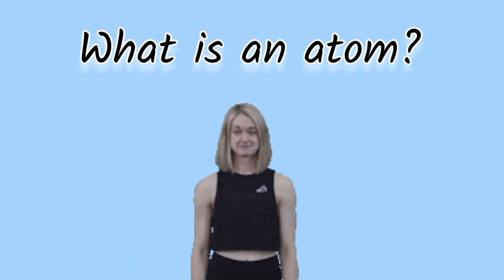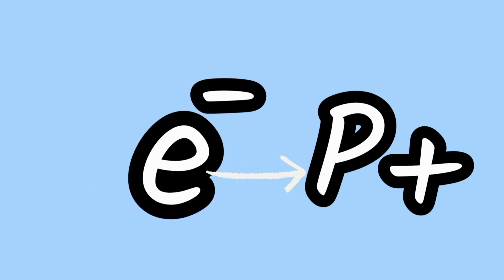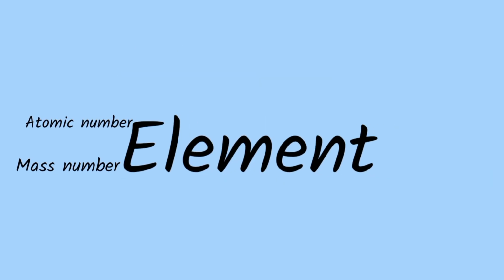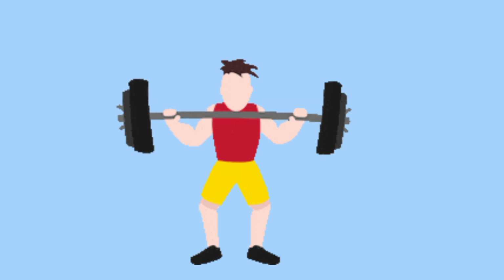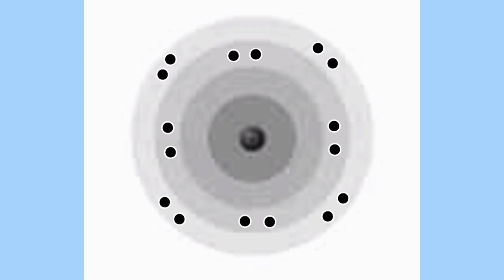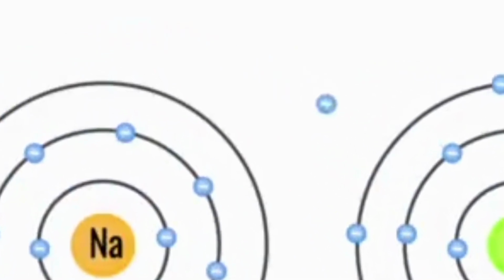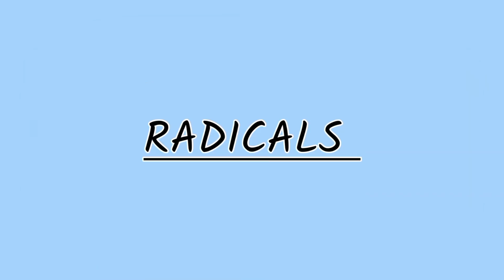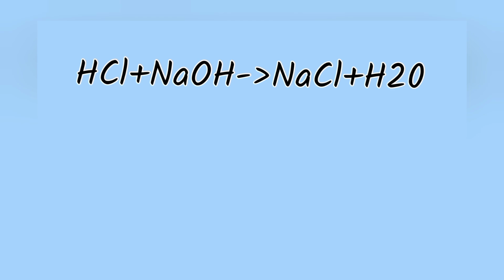Structure of the atom & the Periodic table| Form 2 Chemistry Introduction| KCSE Quick Revision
Thankyou for being a fan of this channel 🤗